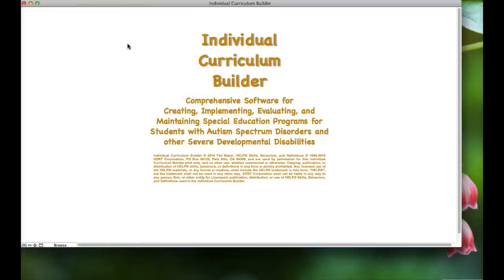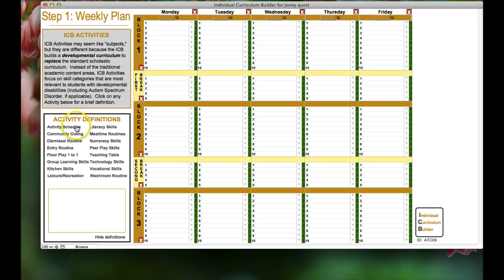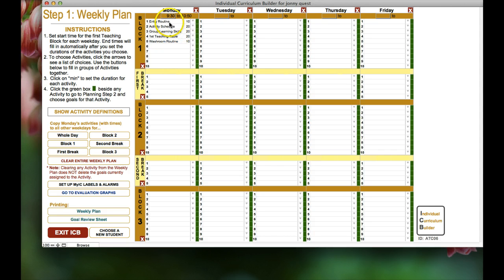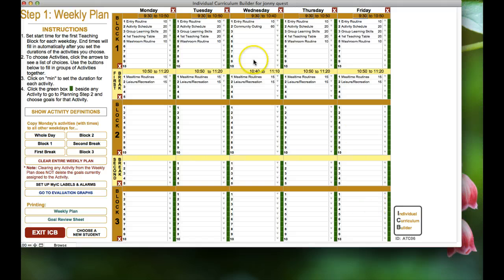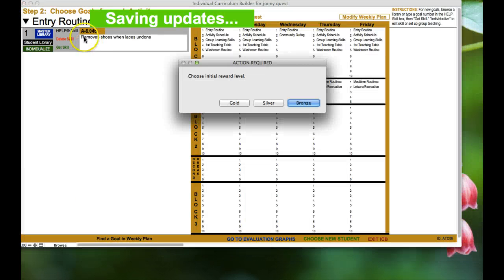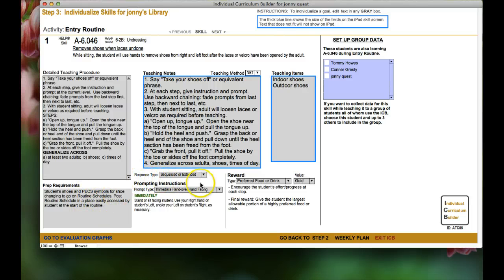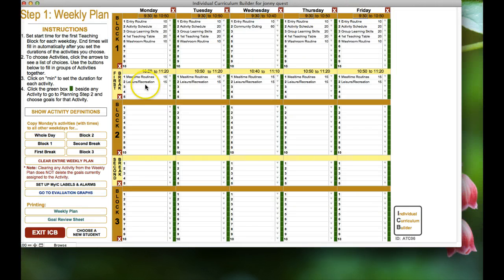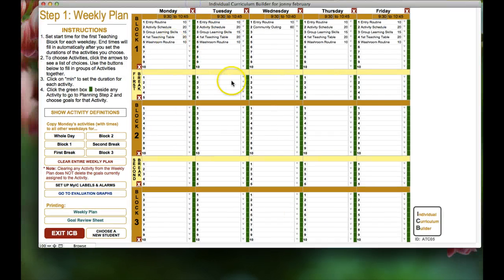ICB Tutorial FINAL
Introduction to a software designed to assist teachers with developing alternative curriculums for students with developmental disabilities.